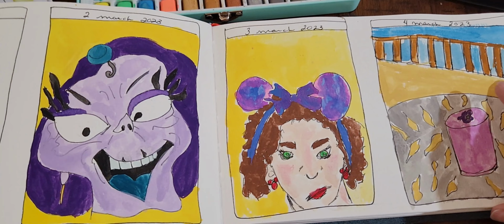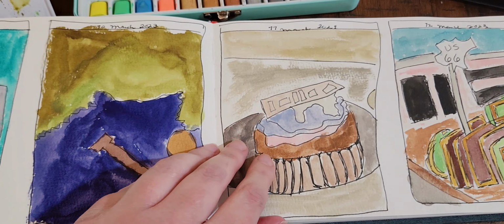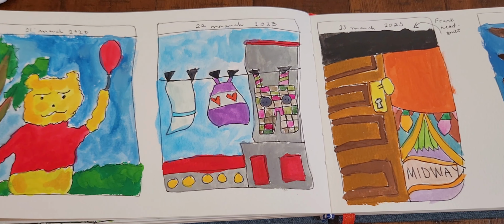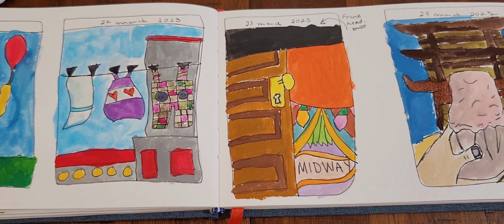Painting 4 Disney World Illustrations in Watercolor Timelapse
It's time for some Disney magic! I fell behind on my watercolor paintings for March and April and I'm doing a relaxing timelapse of the 4 new Walt Disney World illustrations I created during the month. The easy and cute illustrations are of everyday objects found around my apartment. These sketches and watercolor illustrations prove that art inspiration is everywhere!

I'm using my watercolor collection to fill in the 4 illustrations that I created using my past Walt Disney World vacation photos as reference. I paint a small watercolor illustration sketch per day, so let me know if you'd like to see me do more of these watercolor painting timelapse videos! Today I'm painting the Winnie the Pooh topiary from EPCOT's Flower and Garden Festival, one of the areas from Disney's Hollywood Studios, the old line for Toy Story Midway Mania, and Japan in EPCOT. Let me know which watercolor painting is your favorite!

My artist Amazon Wish List

Hello there! I'm Theresa and thanks for stopping by to hang out with me today! This channel lets us hang out and share one little spark of life together.  I'd love to be pals and have you as a part of our community.

Join me on other social accounts:
Main Instagram: @trixsparkslife
Makeup Instagram: @caffinateandmakeup
Art Instagram: @therosemay_art